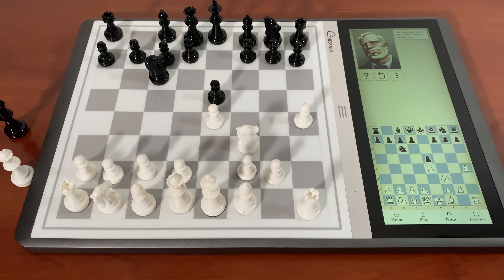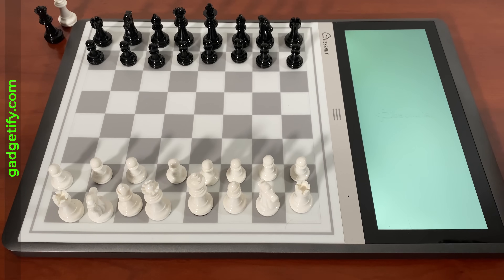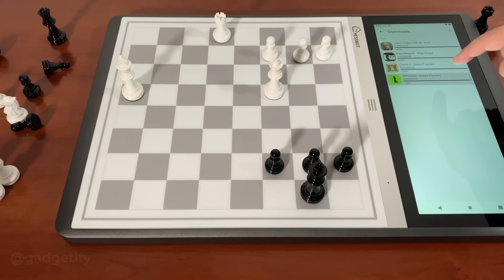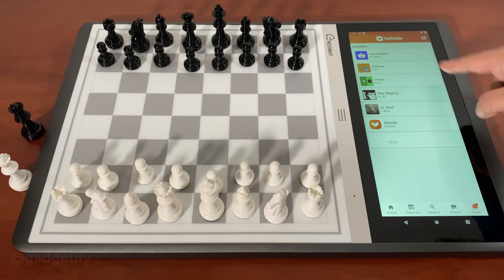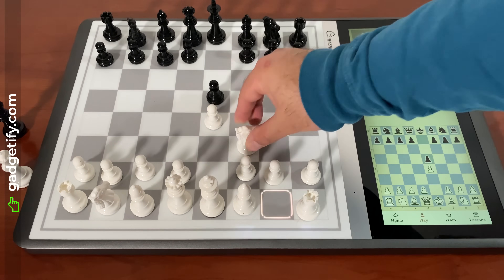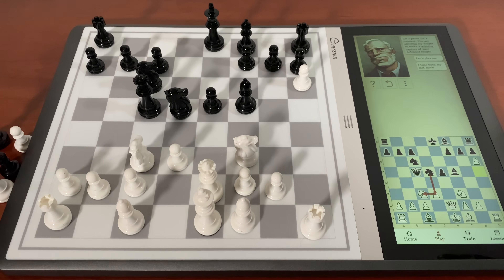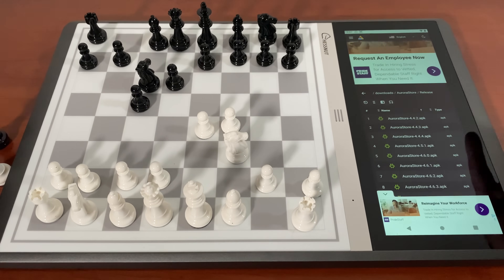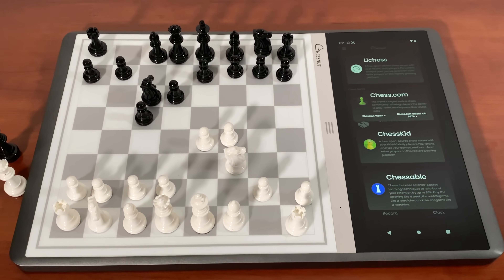Chessnut EVO: How to Install Android Apps 🔷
🟡 𝐰𝐡𝐞𝐫𝐞 𝐭𝐨 𝐠𝐞𝐭 𝐜𝐡𝐞𝐬𝐬𝐧𝐮𝐭 𝐞𝐯𝐨 (*ad)

Chessnut EVO is one of the best smart chessboards with a 12.3-inch Android tablet. It doesn’t have Google Play but you can install third party apps on Chessnut EVO multiple ways. You will just have to use the Firefox app on it to access third party app repositories to download apps such as Play Magnus or Dr. Wolf. You can use Chessnut Vision to follow what the board is showing. In this video, I cover a couple of Android games that I installed on Chessnut EVO.

▬ 🔷 More chess computers  ▬▬▬▬▬▬▬▬▬▬▬▬